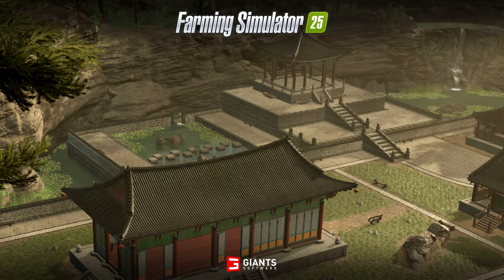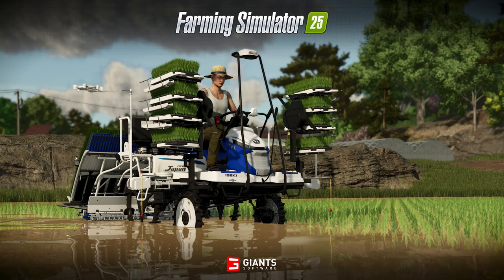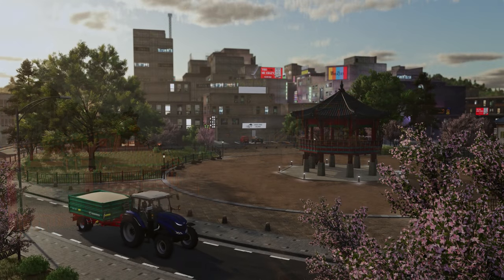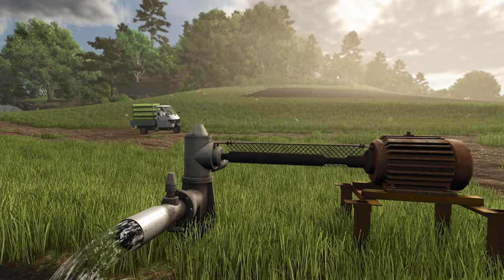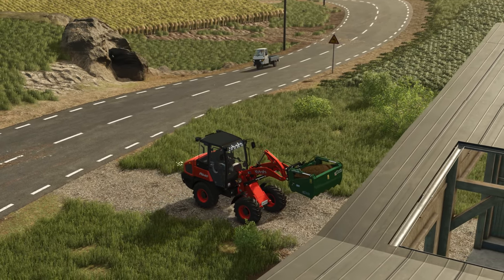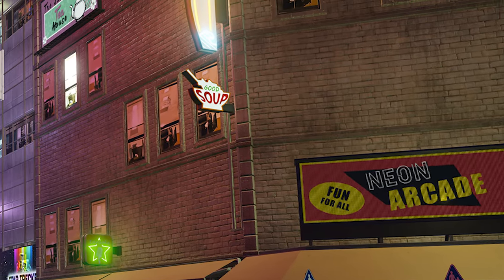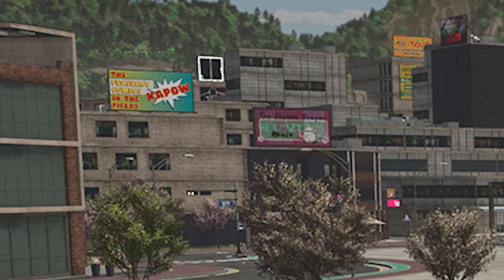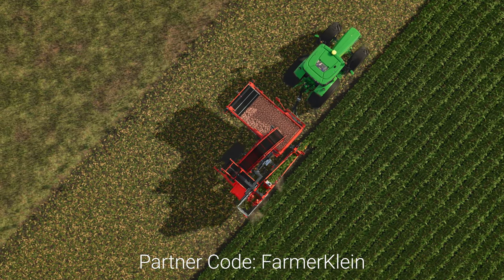Tokyo Game Show | Hutan Pantai Map Reveal and Breakdown | Farming Simulator 25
Join me while I break down the Tokyo Game Show trailer where we see the new Asian themed map for Farming Simulator 25 Hutan Pantai.

Games and Online Game Stores

Giants Software - Partner Code: FarmerKlein